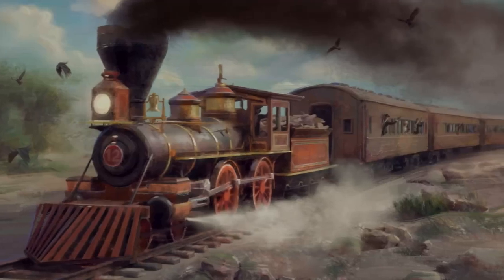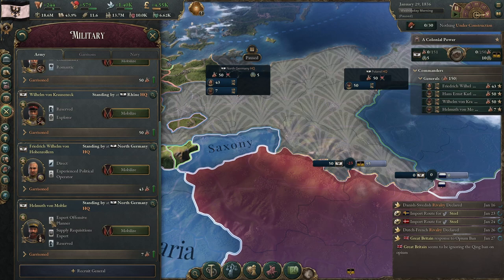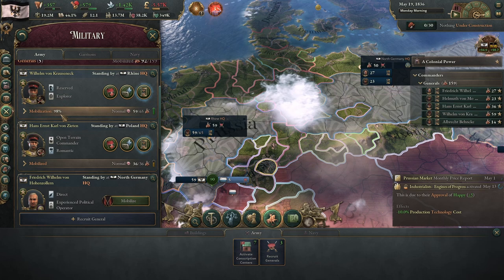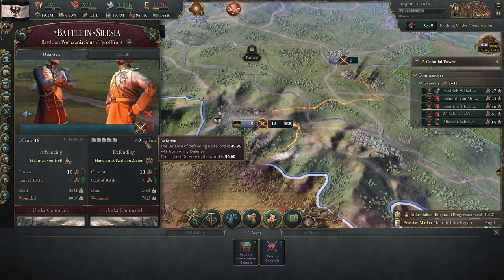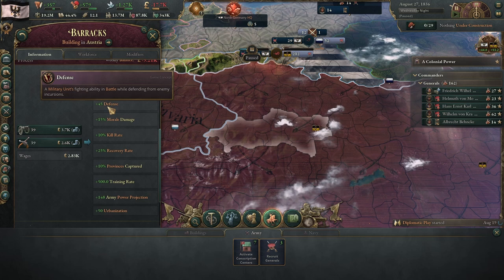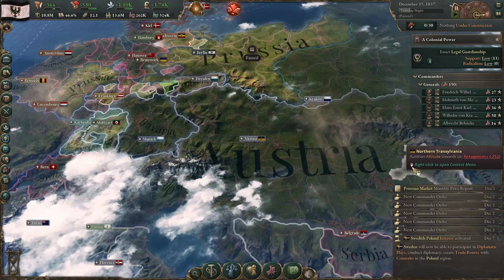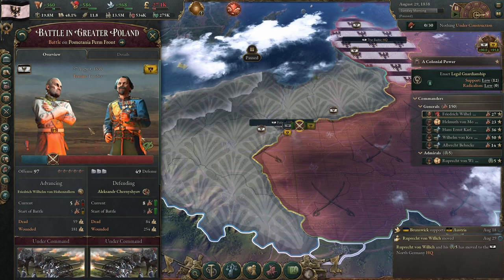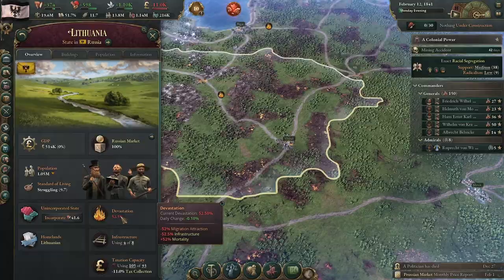Victoria 3 - How To Win Wars & Conquer The World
Victoria 3 warfare is apparently very simple but how do win wars in Victoria 3? In this Victoria 3 war guide we will look at exactly that!

Victoria 3 v1.0.3